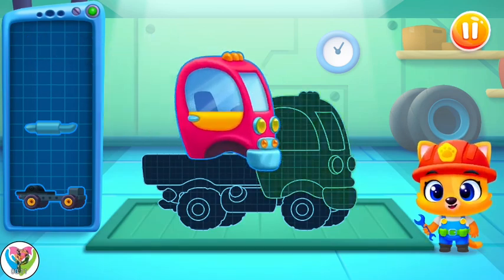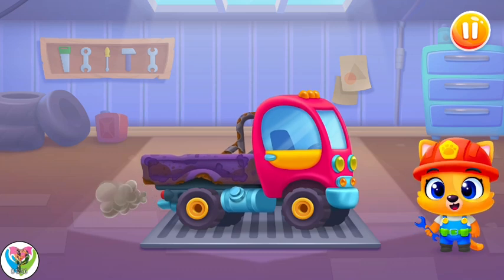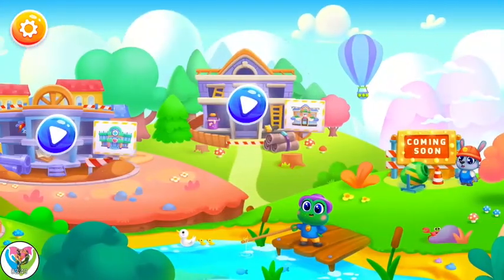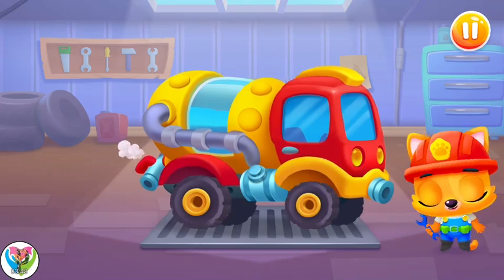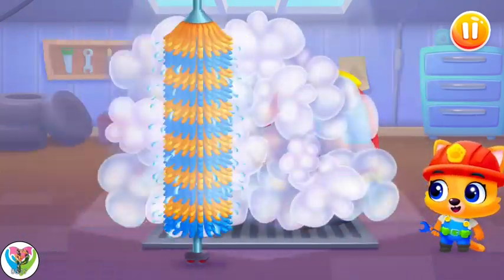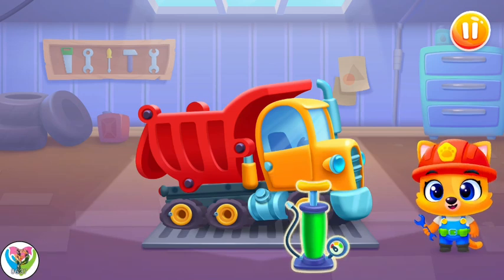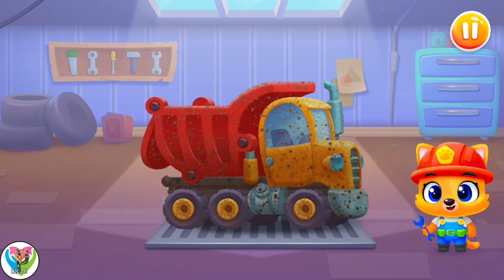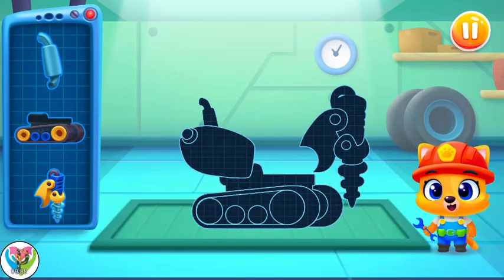Water Truck - Reconstruction Vehicles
Trucks build construction.
Build a car and learn about vehicles and construction stages.